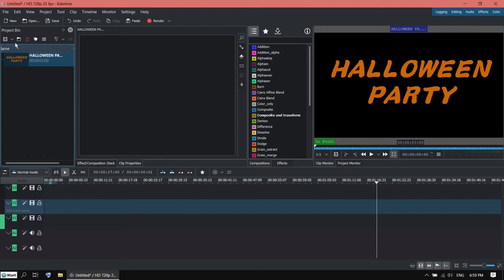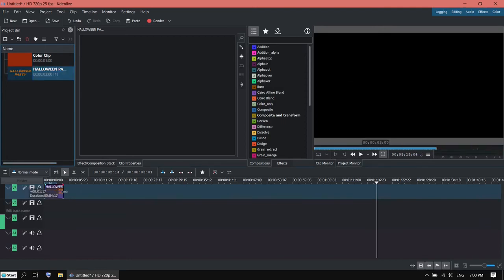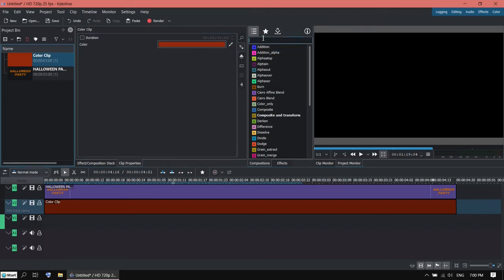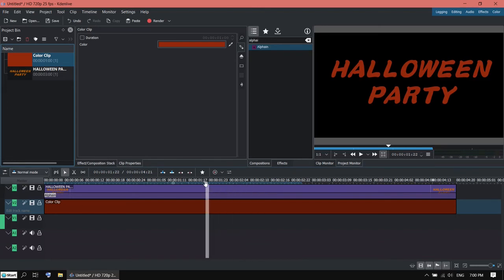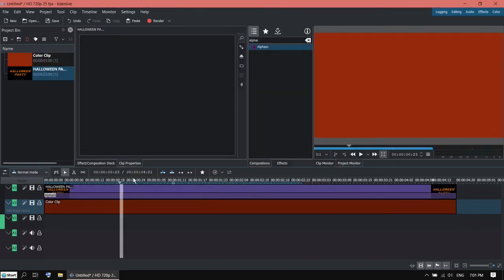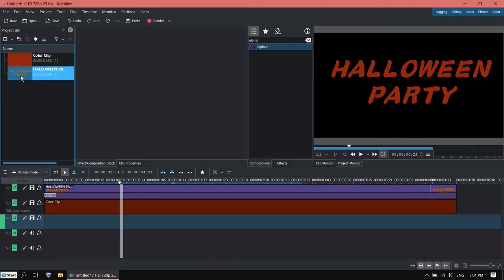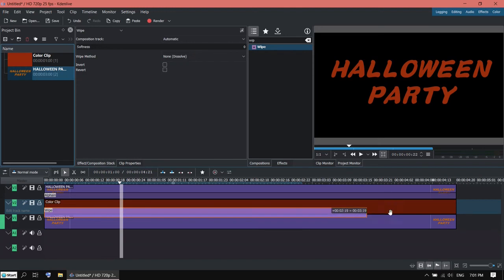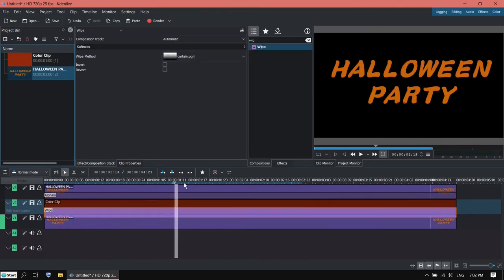How to create Bleeding Title - Kdenlive Tutorial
Kdenlive tutorial showing a simple effect for Halloween video.